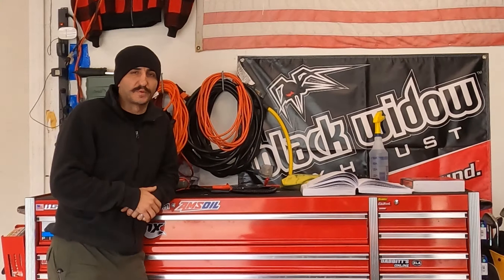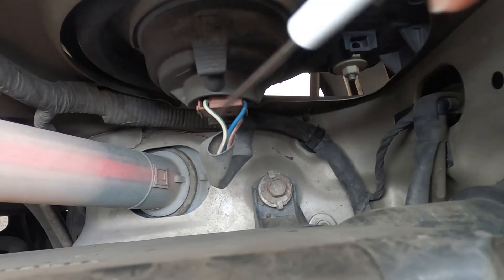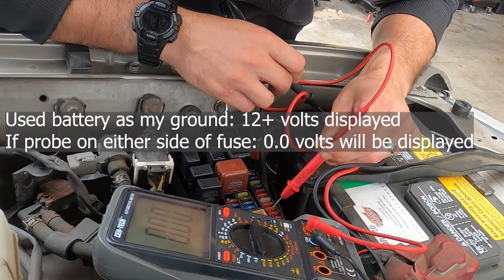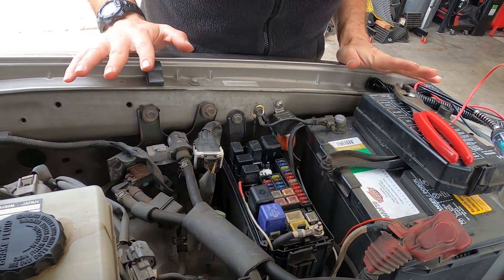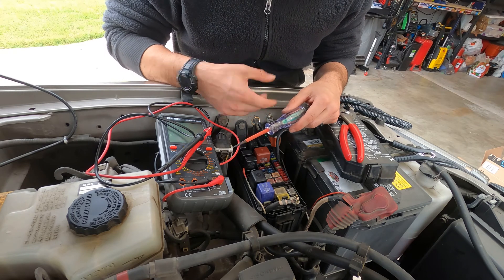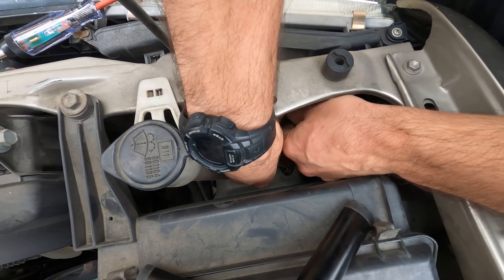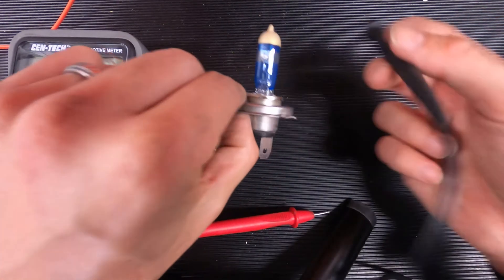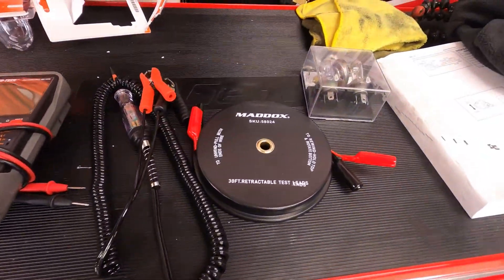Headlight Bulb Testing: Fuse | Relay | Electrical Controls | EASY FIX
In this video I show you how to test a headlight bulb at home.
This includes testing the headlight bulb itself (visual inspection, in car, and on the bench), testing the circuit fuse, testing the circuit relay, and all other electrical components associated.  This can be an easy fix once you watch this video!

This video is made with the Do-It-Yourselfer in mind, the guy/girl who wants to work on their vehicles at home.  I am a California licensed and certified automotive technician, and these are some of the methods I use to install a timing chain and water pump at home.

Tools I Recommend:
Sylvania Ultra Bulbs
Fluke Multimeter (beginner)
Fluke 87 Multimeter (advanced)
Single Cord Test Light
Dual Cord Test Light
Power Probe 3 (highly recommended)

Relay Buddy Automotive Relay Tester